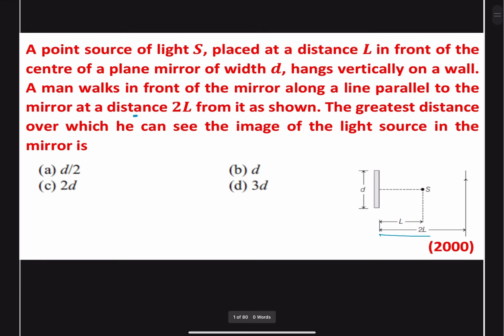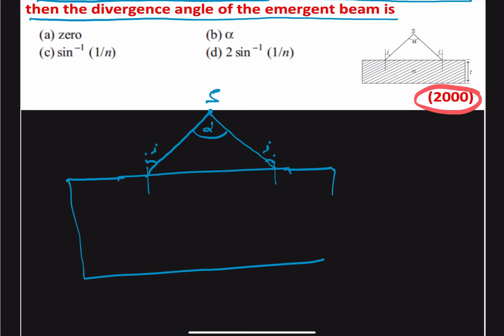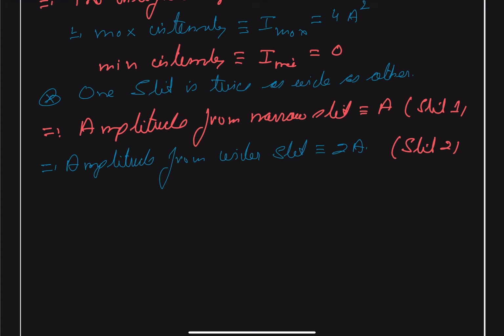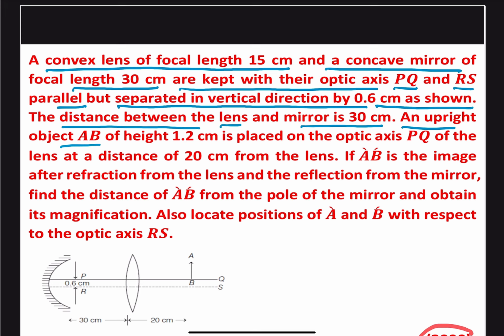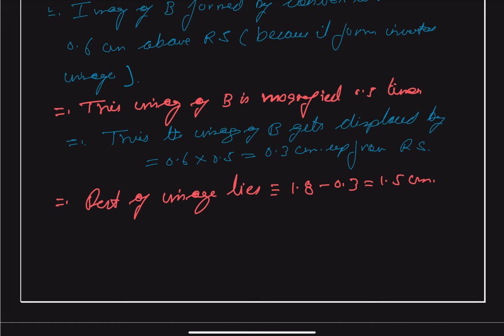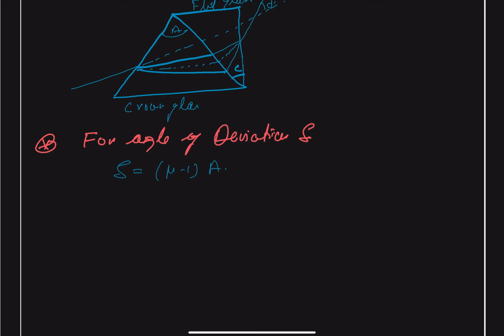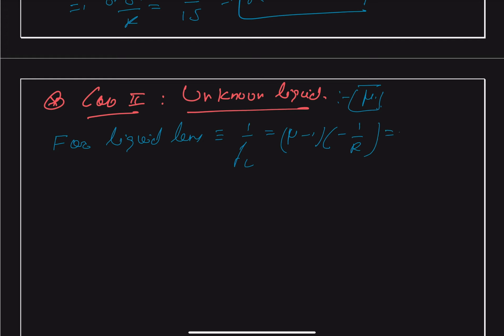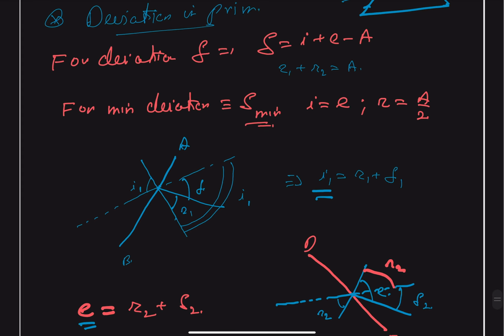IIT JEE Mains and Advanced PYQ: Optics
A vessel 𝑨𝑩𝑪𝑫 of 10 cm width has two small slits 𝑺1 and 𝑺2 sealed with identical glass plates of equal thickness. The distance between the slits is 0.8 mm. 𝑷𝑶𝑸 is the line perpendicular to the plane 𝑨𝑩 and passing through 𝑶, the middle point of 𝑺1 and 𝑺2. A monochromatic light source is kept at 𝑺, 40 cm below 𝑷 and 2 m from the vessel, to illuminate the slits as shown in the figure alongside. Calculate the position of the central bright fringe on the other wall 𝑪𝑫 with respect to the line 𝑶𝑸. Now, a liquid is poured into the vessel and filled up to 𝑶𝑸. The central bright fringe is found to be at 𝑸. Calculate the refractive index of the liquid.
(2001)

A thin biconvex lens of refractive index 3/2 is placed on a horizontal plane mirror as shown in the figure. The space between the lens and the mirror is then filled with water of refractive index 4/3. It is found that when a point object is placed 15 cm above the lens on its principal axis, the object coincides with its own image. On repeating with another liquid, the object and the image again coincide at a distance 25 cm from the lens. Calculate the refractive index of the liquid.
(2001)

The refractive indices of the crown glass for blue and red light are 1.51 and 1.49 respectively and those of the flint glass are 1.77 and 1.73 respectively. An isosceles prism of angle 6° is made of crown glass. A beam of white light is incident at a small angle on this prism. The other flint glass isosceles prism is combined with the crown glass prism such that there is no deviation of the incident light.
(2001)

In a Young’s double slit experiment, 12 fringes are observed to be formed in a certain segment of the screen when light of wavelength 600 nm is used. If the wavelength of light is changed to 400 nm, number of fringes observed in the same segment of the screen is given by
(2001)

Two beams of light having intensities 𝑰 and 𝟒𝑰 interfere to produce a fringe pattern on a screen. The phase difference between the beams is 𝝅/𝟐 at point 𝑨 and 𝝅 at point 𝑩. Then the difference between resultant intensities at 𝑨 and 𝑩 is
(2001)

A given ray of light suffers minimum deviation in an equilateral prism 𝑷. Additional prisms 𝑸 and 𝑹 of identical shape and of the same material as 𝑷 are now added as shown in the figure. The ray will suffer
(2001)

A ray of light passes through four transparent media with refractive indices 𝝁1, 𝝁2, 𝝁3 and 𝝁4 as shown in the figure. The surfaces of all media are parallel. If the emergent ray 𝑪𝑫 is parallel to the incident ray 𝑨𝑩, we must have
(2001)

A convex lens of focal length 15 cm and a concave mirror of focal length 30 cm are kept with their optic axis 𝑷𝑸 and 𝑹𝑺 parallel but separated in vertical direction by 0.6 cm as shown. The distance between the lens and mirror is 30 cm. An upright object 𝑨𝑩 of height 1.2 cm is placed on the optic axis 𝑷𝑸 of the lens at a distance of 20 cm from the lens. If 𝑨̀𝑩́ is the image after refraction from the lens and the reflection from the mirror, find the distance of 𝑨̀𝑩́ from the pole of the mirror and obtain its magnification. Also locate positions of 𝑨̀ and 𝑩́ with respect to the optic axis 𝑹𝑺.
(2000)

A glass plate of refractive index 1.5 is coated with a thin layer of thickness 𝒕 and refractive index 1.8. Light of wavelength 𝝀 travelling in air is incident normally on the layer. It is partly reflected at the upper and the lower surfaces of the layer and the two reflected rays interfere. Write the condition for their constructive interference. If 𝝀 = 648 nm, obtain the least value of 𝒕 for which the rays interfere constructively.
(2000)

In a double slit experiment instead of taking slits of equal widths, one slit is made twice as wide as the other, then in the interference pattern
(2000)

A hollow double concave lens is made of very thin transparent material. It can be filled with air or either of two liquids 𝑳1 or 𝑳2 having refracting indices 𝒏1 and 𝒏2 respectively (𝒏2  𝒏1  1). The lens will diverge a parallel beam of light if it is filled with
(2000)

A diverging beam of light from a point source 𝑺 having divergence angle a fall symmetrically on a glass slab as shown. The angles of incidence of the two extreme rays are equal. If the thickness of the glass slab is 𝒕 and its refractive index is 𝒏, then the divergence angle of the emergent beam is
(2000)

A rectangular glass slab 𝑨𝑩𝑪𝑫 of refractive index 𝒏1 is immersed in water of refractive index 𝒏2 (𝒏1 𝒏2). A ray of light is incident at the surface 𝑨𝑩 of the slab as shown. The maximum value of the angle of incidence a max, such that the ray comes out only from the other surface 𝑪𝑫, is given by
(2000)

A point source of light 𝑺, placed at a distance 𝑳 in front of the centre of a plane mirror of width 𝒅, hangs vertically on a wall. A man walks in front of the mirror along a line parallel to the mirror at a distance 𝟐𝑳 from it as shown. The greatest distance over which he can see the image of the light source in the mirror is
(2000)